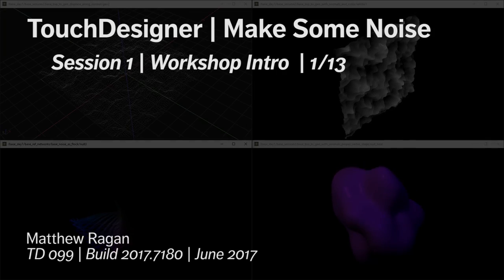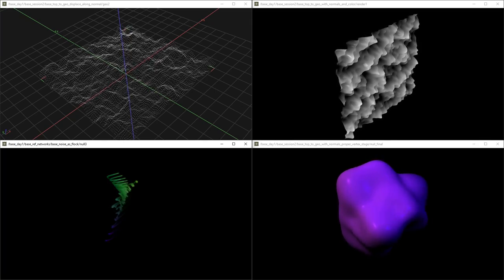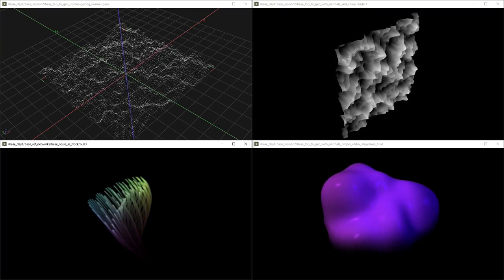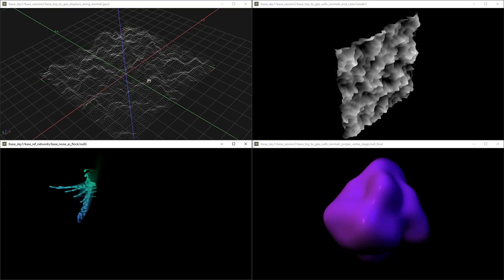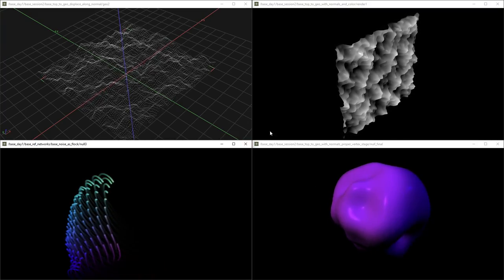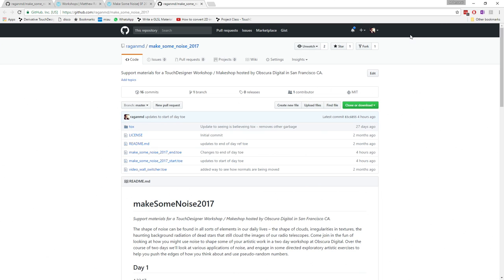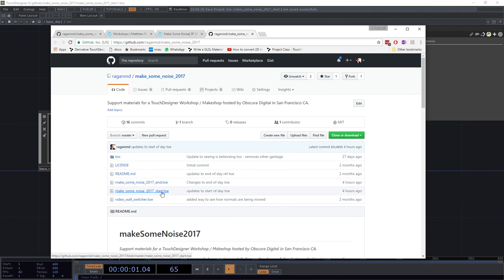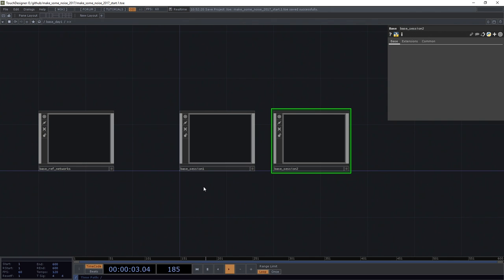Make Some Noise | SF 2017 | workshop intro 1/13